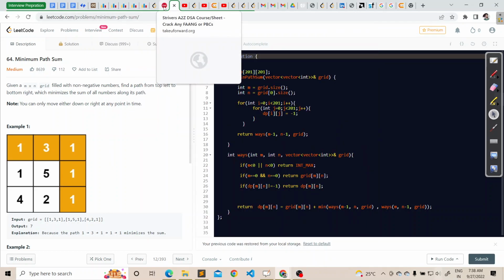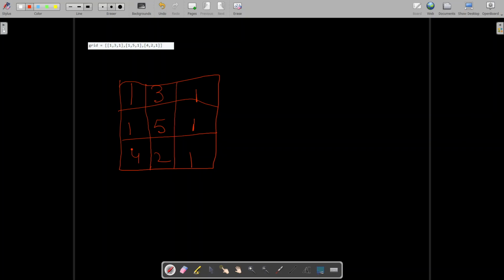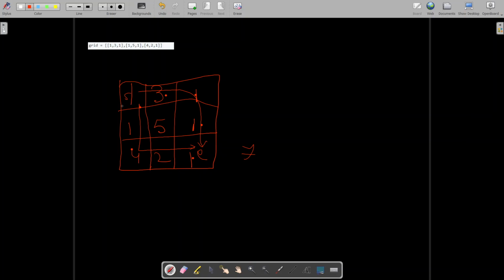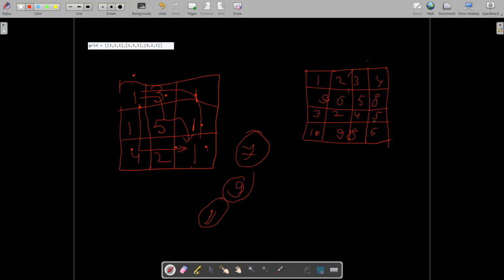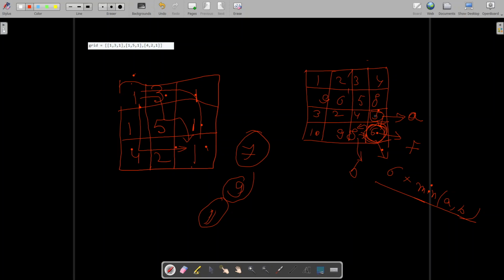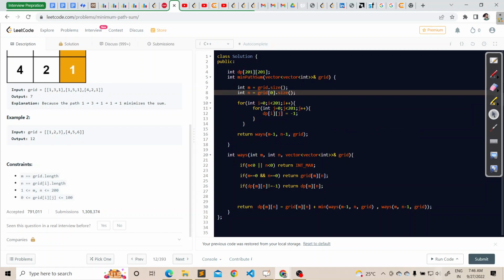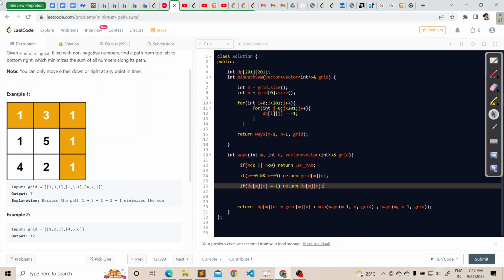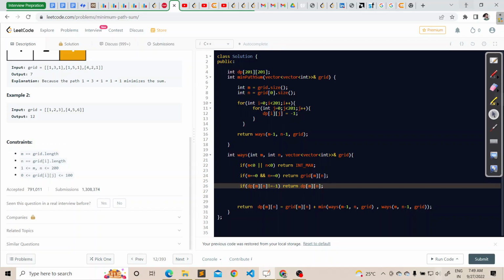64. Minimum Path Sum | Strivers DSA List💥 | Leetcode | DP | Recursive Method